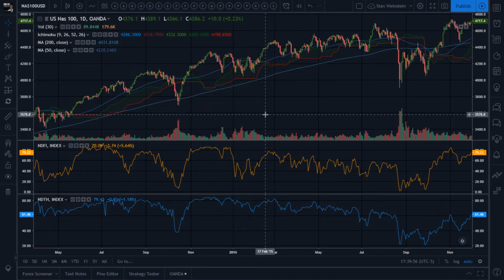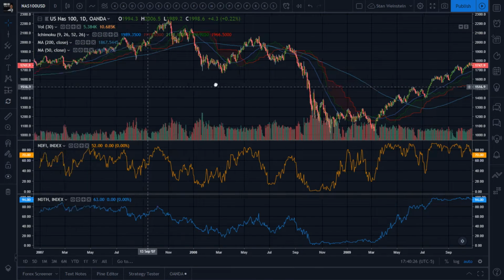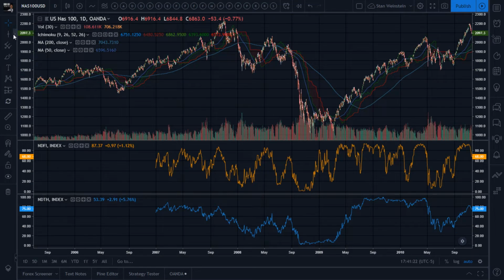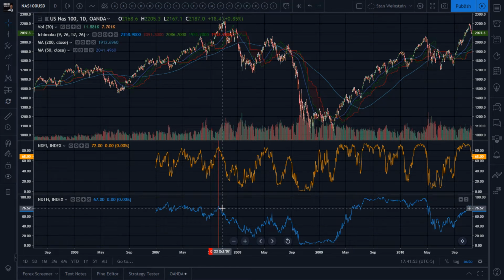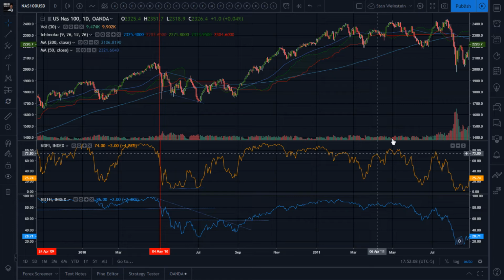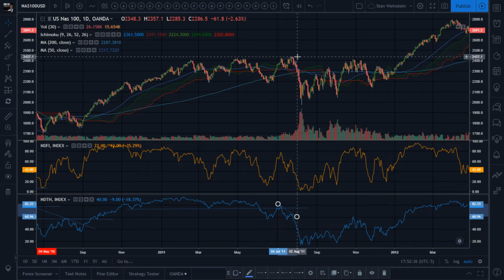Secretwars #0339 - Markets Review: At crossroads for the Nasdaq…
Looking to add new tools to my toolbox! A new rabbit hole worth jumping into? $ndx $qqq $spx